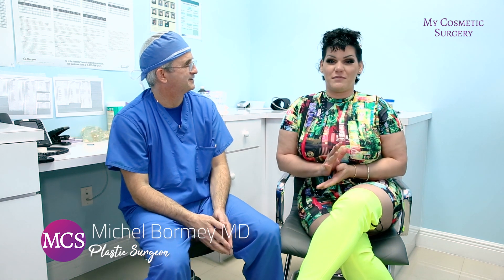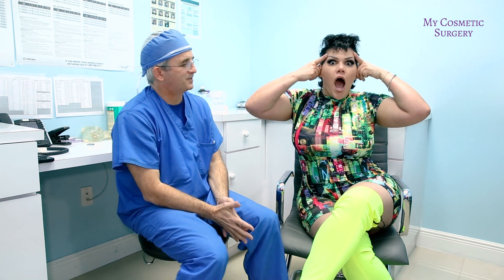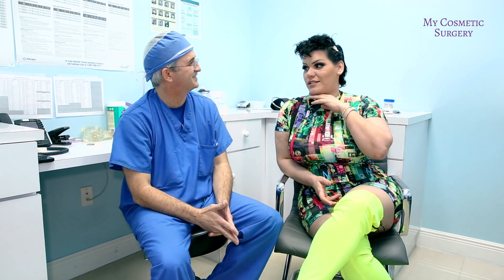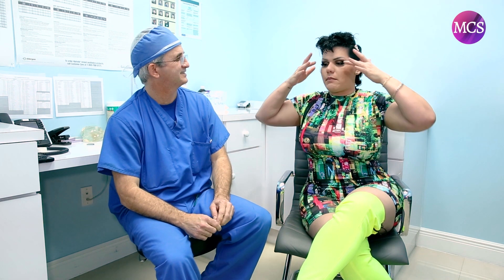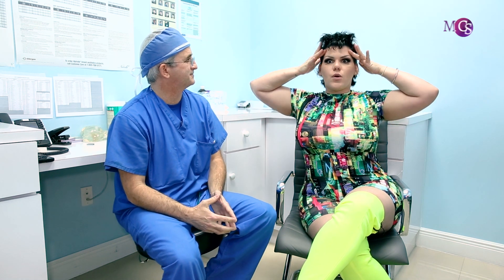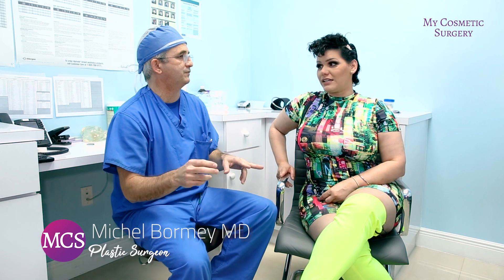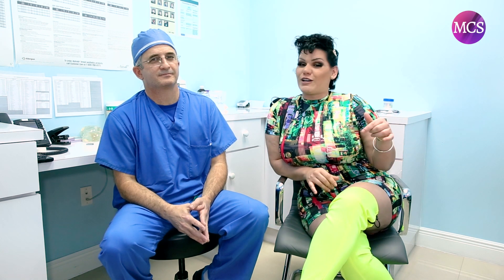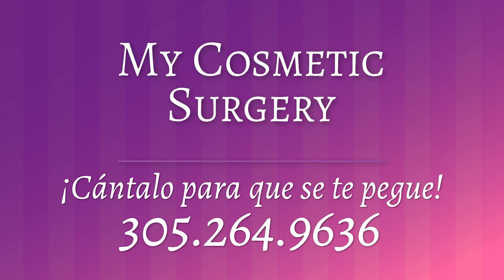Weekly visits with Dr. MICHEL Bormey MD